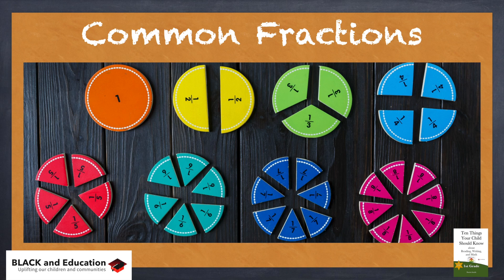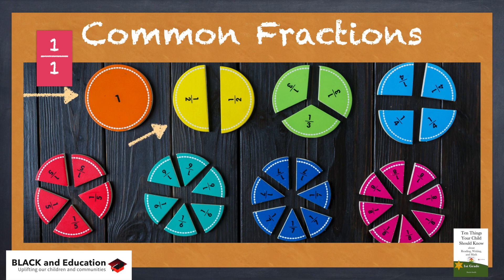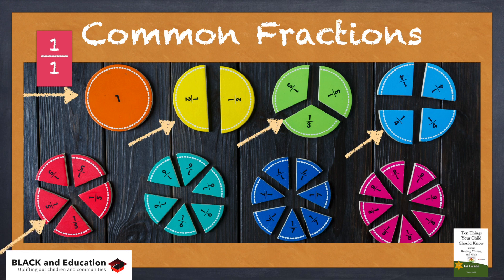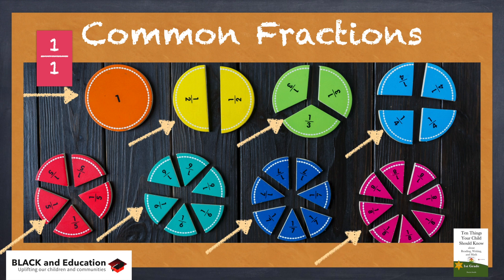Common Fractions - Ten Things Your Child Should Know